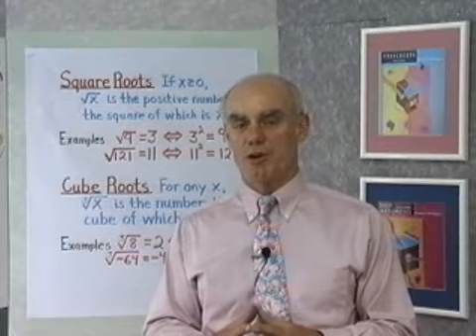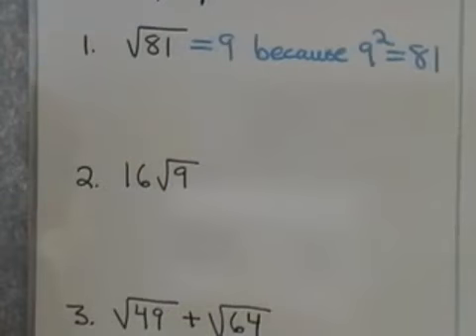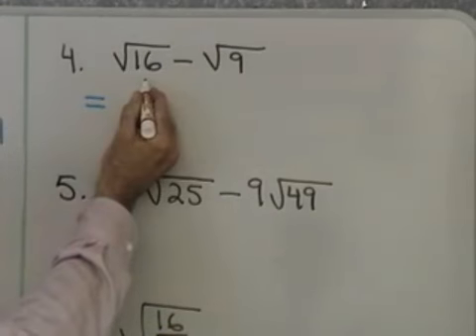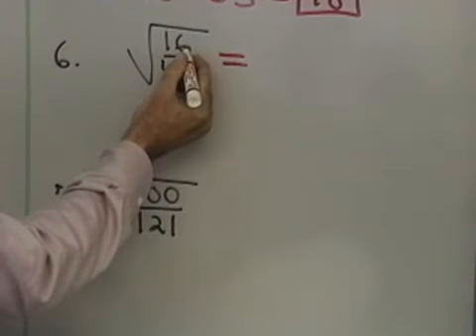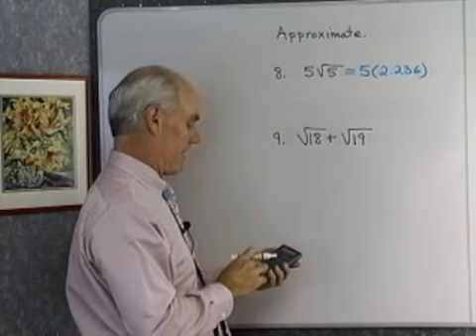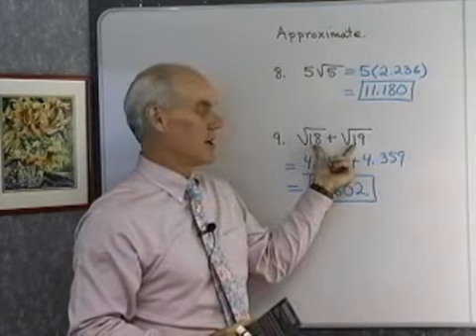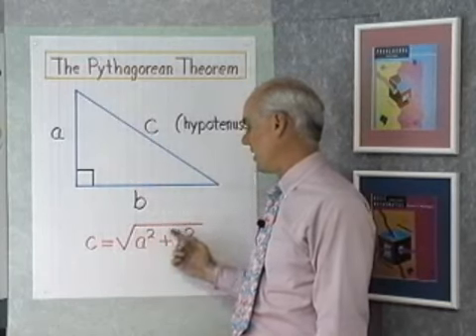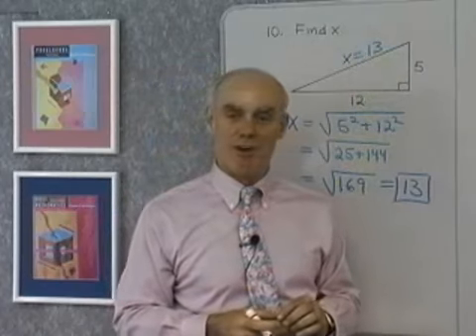Mini Lecture: Square Roots and the Pythagorean Theorem